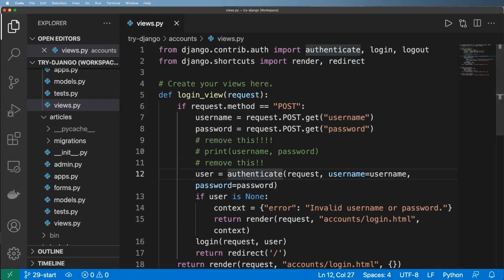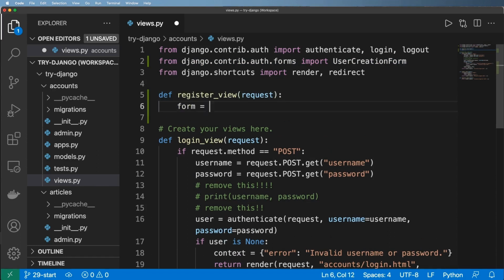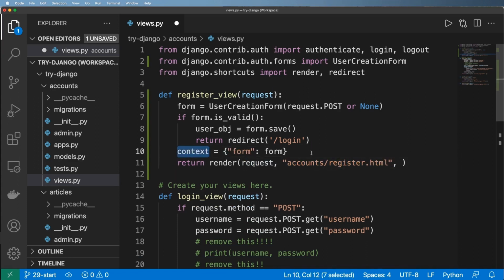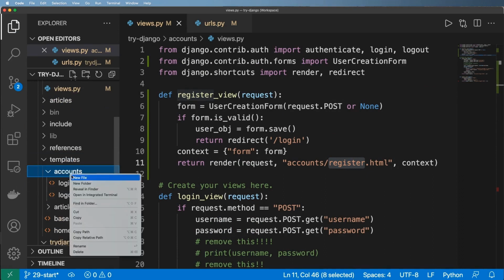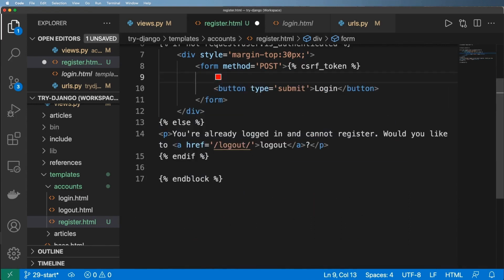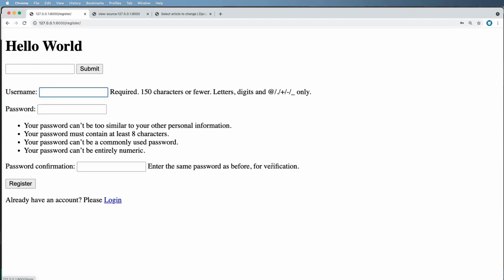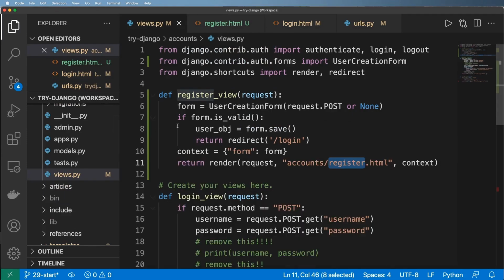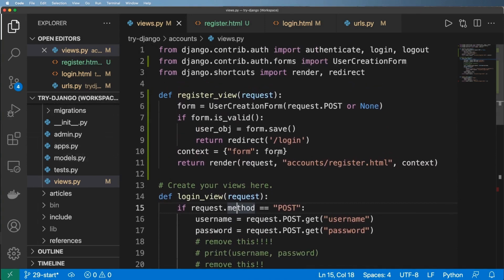29 - Register a User via built in Model Form - Python & Django 3.2 Tutorial Series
29 - Register a User via built in Model Form - Python & Django 3.2 Tutorial Series